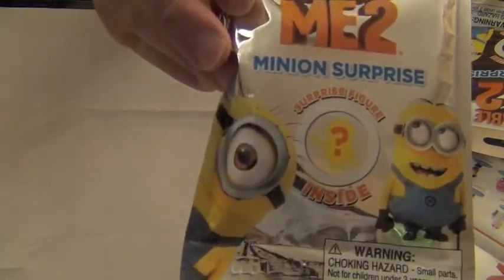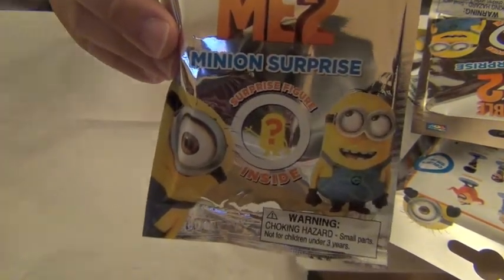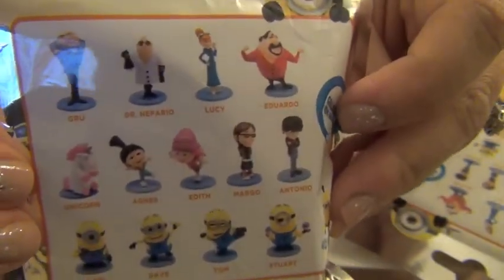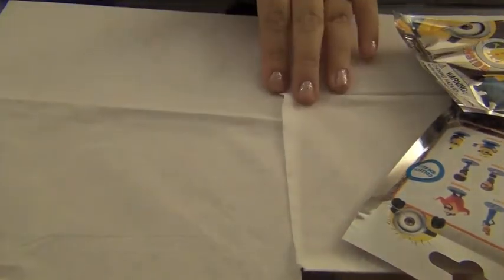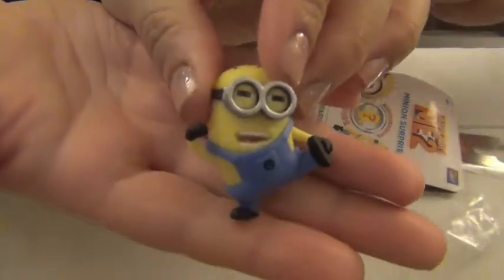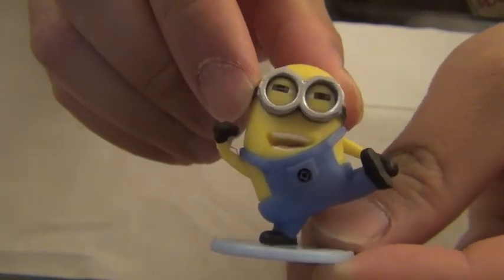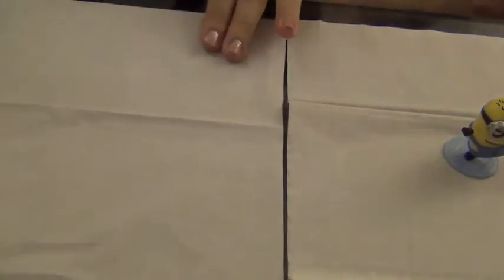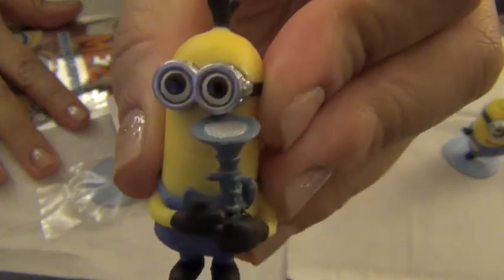Vlog #12: Despicable Me Haul-age Blind Unboxing